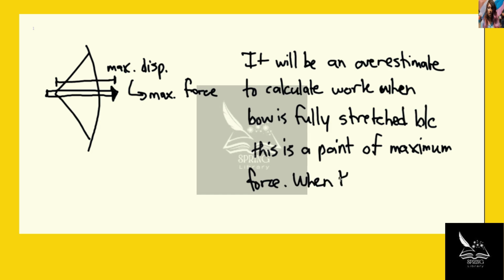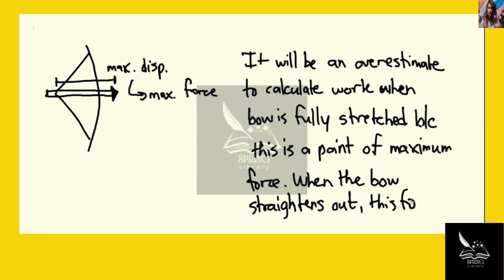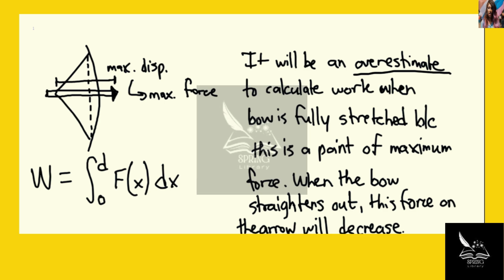[Physics] In determining the potential energy of Tenny's drawn bow (see Figure would it be an unde